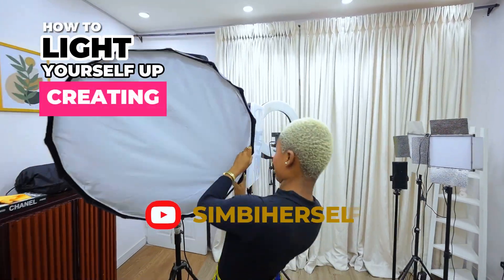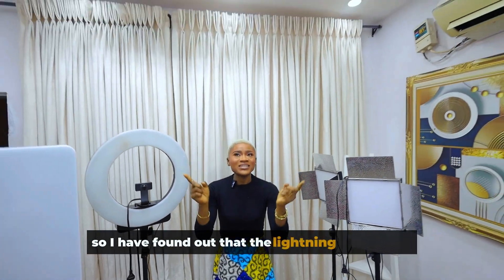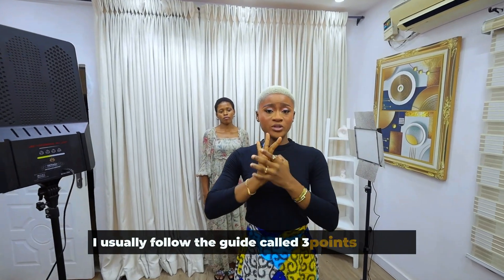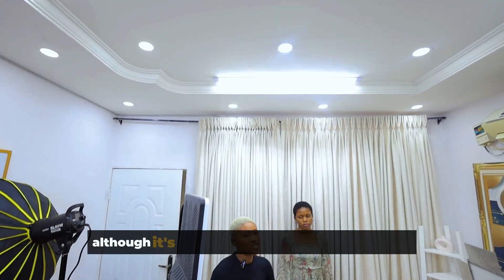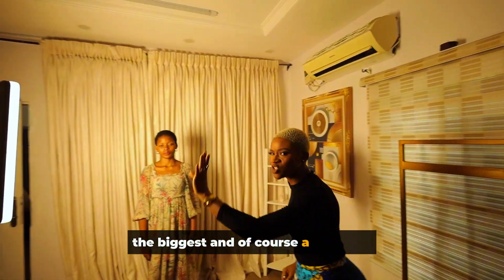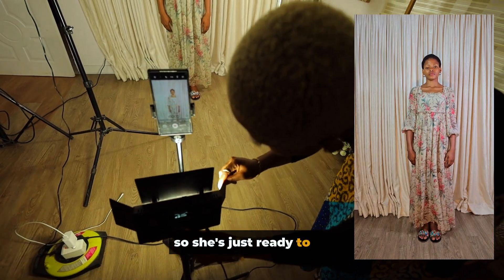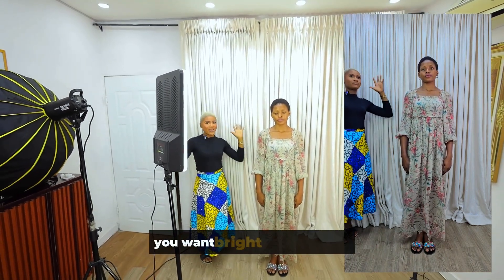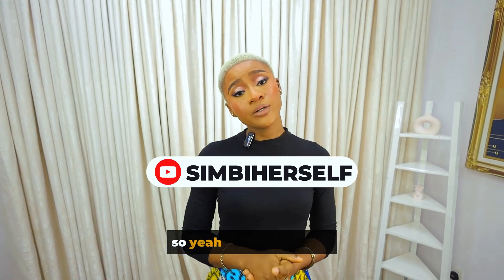How to LIGHT your Fashion Videos: A Step-by-Step Setup Guide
Struggling to Get the Perfect Lighting for Your Fashion Videos? You’re Not Alone!** 💡

Let’s be honest: creating high-quality fashion videos isn’t just about the outfits—it’s about the lighting! Too dark? The details of your fabrics and accessories get lost. Too bright? Everything looks washed out. Placing lights in the wrong spot? Shadows ruin the entire vibe. 😩

If you’ve ever felt frustrated trying to figure out how to set up your lights or where to position them for the best results, this video is for you! I’m breaking down easy, beginner-friendly tips to make your videos look professional without the headache. Whether shooting indoors or in a studio, these tips will help you bring your fashion content to life!

What You’ll Learn in This Video:
- How to choose the right lights for fashion content (on any budget!)
- The BEST positions for your lights to flatter outfits and skin tones
- How to avoid harsh shadows, uneven lighting, or overexposed shots
- Simple tricks to make your outfits pop on camera
- BONUS: Affordable lighting options that give you a professional finish

Why This Matters:
When it comes to fashion content, lighting is EVERYTHING. Proper lighting brings out the texture of your fabrics, the sparkle of your accessories, and the true colors of your outfits. Without it, even the best looks can fall flat.

Who This Video is For:
- Fashion creators who want their videos to look more polished
- Content creators who are tired of wasting hours fixing bad lighting during editing
- Anyone looking for affordable and easy lighting solutions to elevate their content

Say Goodbye to Lighting Woes!
You don’t need to spend a fortune or have a fancy studio to create stunning fashion videos. With my tips, you’ll know exactly where to place your lights and how to use them for amazing results.

Watch Now to finally master the lighting setup that makes your fashion content shine!